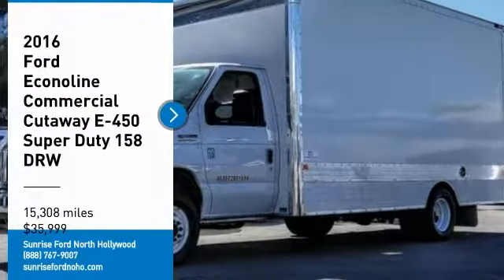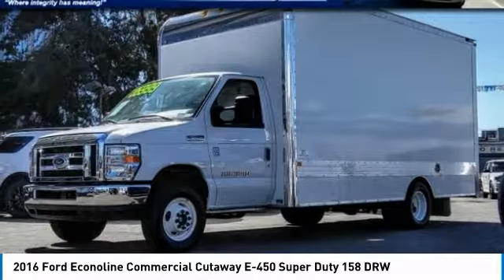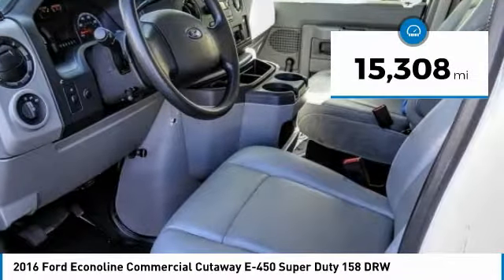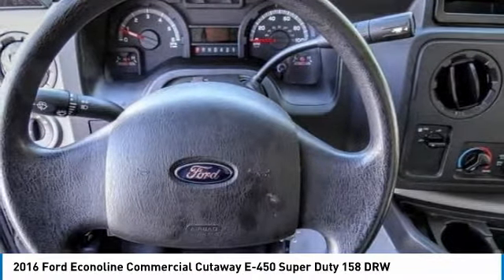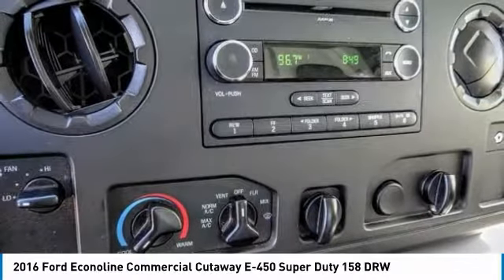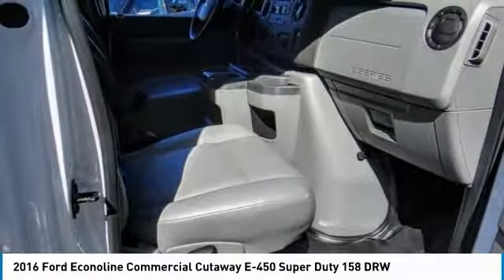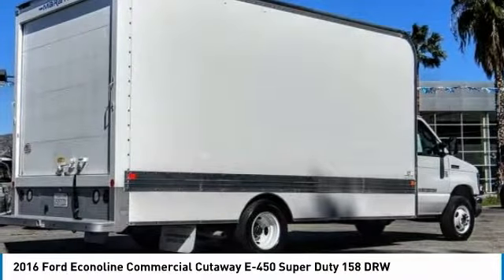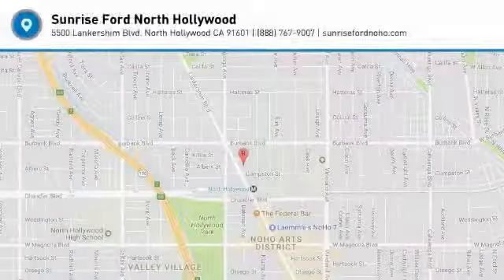2016 Ford Econoline Commercial Cutaway North Hollywood,Los Angeles,San Fernando Valley,Glendale,Burb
2016 Ford Econoline Commercial Cutaway E-450 Super Duty 158 DRW

5500 Lankershim Blvd.

SUNRISE FORD NORTH HOLLYWOOD, PROUDLY SERVING NORTH HOLLYWOOD, LOS ANGELES, SAN FERNANDO VALLEY, GLENDALE, BURBANK, AND SURROUNDING CALIFORNIA LOCATIONS THIS WHITE 2016 Ford ECONOLINE COMMERCIAL CUTAWAY IS EQUIPPED WITH A 10 Cylinder Engine 6.8 L/415, AUTOMATIC TRANSMISSION, AND RECEIVES AN ESTIMATED . NORTH HOLLYWOOD CALIFORNIA 91601. SUPER CLEAN BOX TRUCK READY TO MAKE YOU MONEY! THIS NEAR FLAWLESS TRUCK IS RARE AND WILL NOT LAST LONG, COME TAKE ADVANTAGE OF THIS FRESH TRADE AND GET IT BEFORE IT'S GONE! SAVE THOUSANDS OFF THE NEW STICKER PRICE AND GET THIS TRUCK WITH THE REMAINDER OF THE FACTORY WARRANTY!